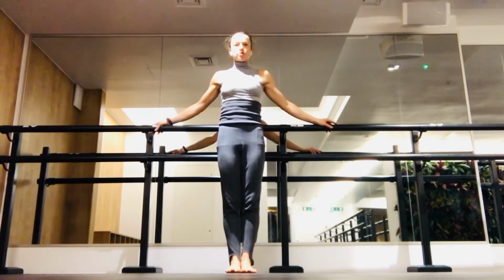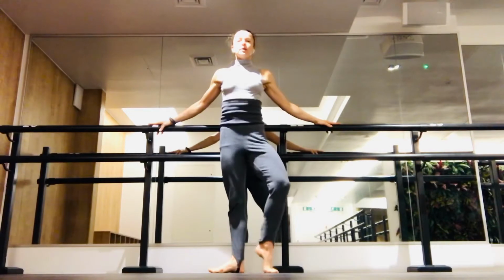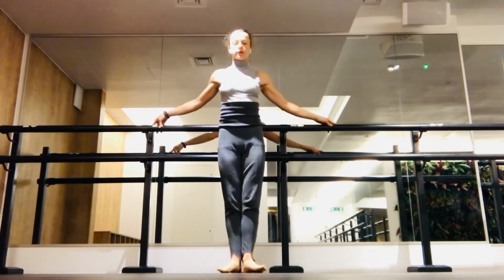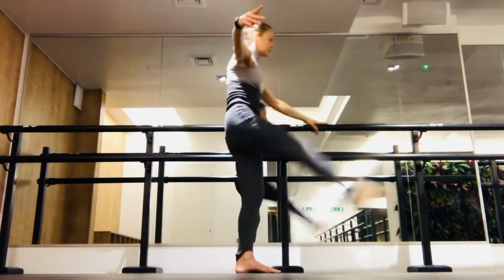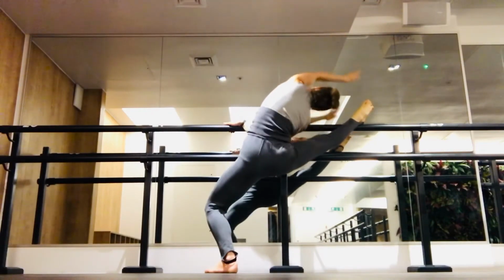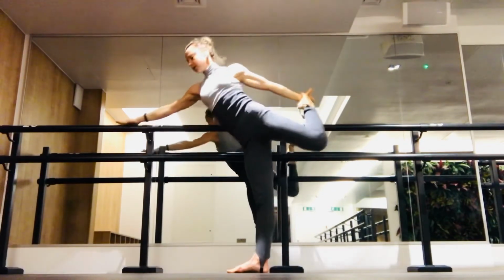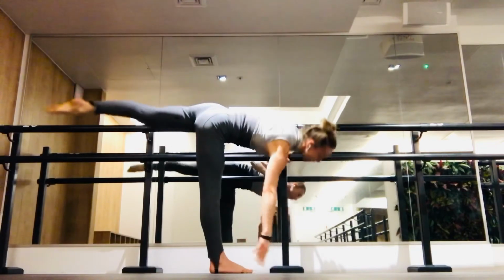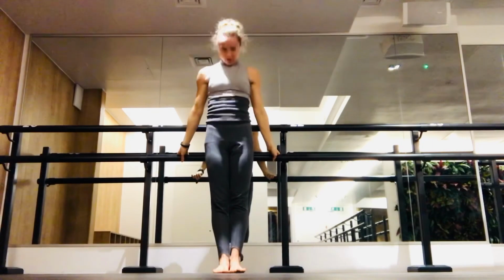Barre class 10min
Welcome to Online Movement Academy!

We provide with online and not only classes, workshops and retreats within the dance and wellbeing industry, such as yoga yogadance, meditation Pilates barre aerial yoga,...

In this video you can practice the short barre routine choreographed and lead by joannapuchala founder of FlowMove. The focus is on hips opening.

aerial yoga teacher training on demand

You can practice from your home, garden,.

Founder: The professional dancer, choreographer and master aerial/yoga/pilates/barre and yoga dance instructor Joanna Puchala. Over decade she has developed and fused well-choreographed movement techniques within yoga (vinyasa flow), pilates, barre, yoga dance, yogalates and over last 5 years she has improved her skills by aerial/circus training. Eventually she developed a well structured, easy to digest and implement in life - aerial yoga teacher training. Her knowledge is based on a long-term expertise within mind - body and aerial practices.

Enjoy the experience!